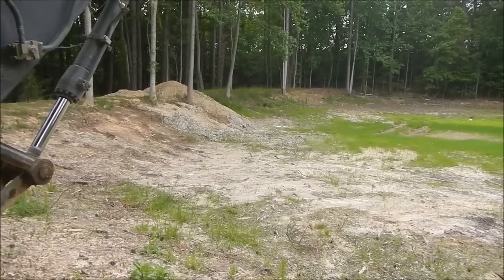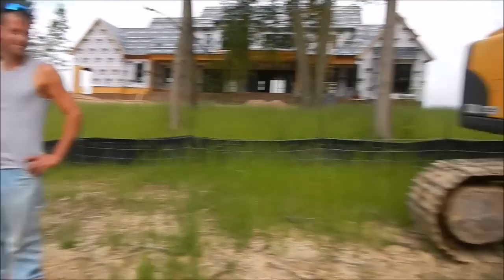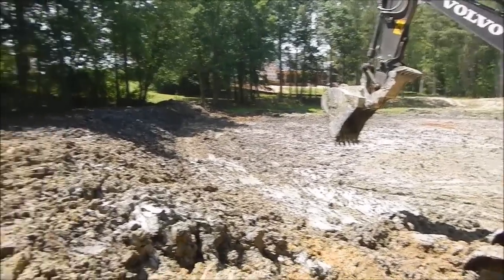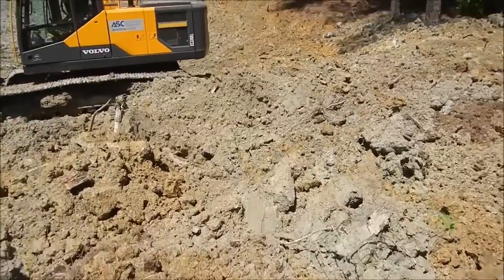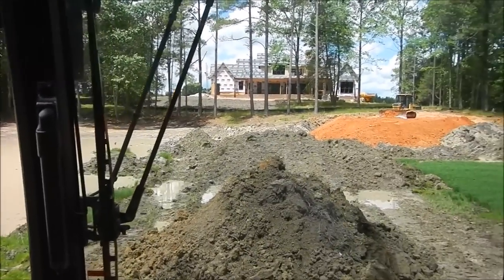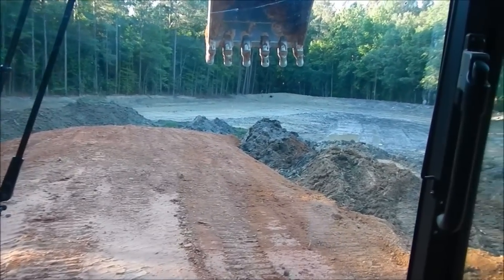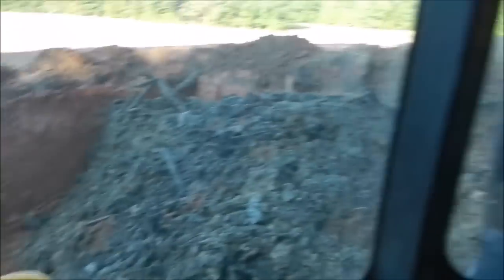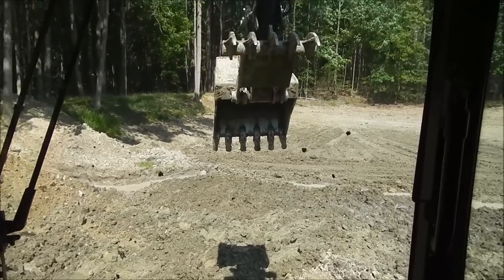Dredging Out A Pond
Digging out a pond thats leaking